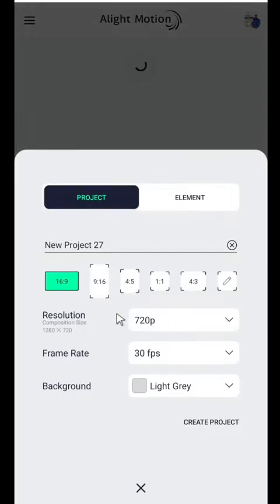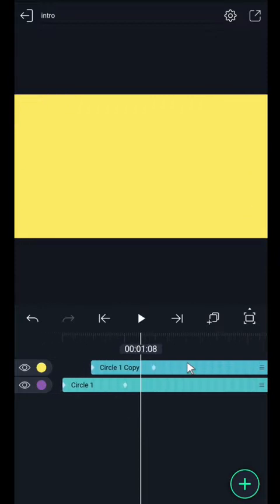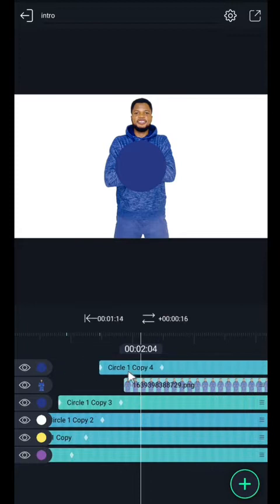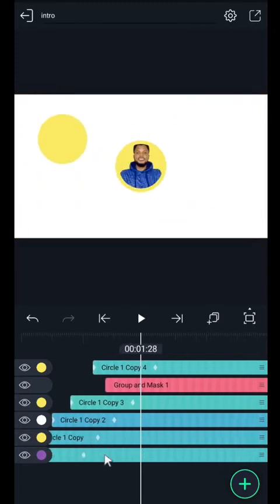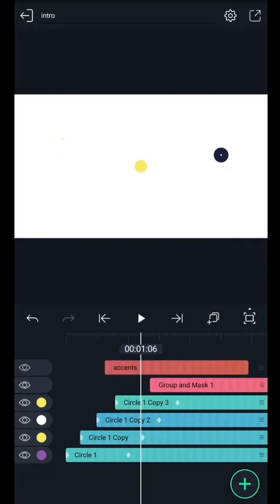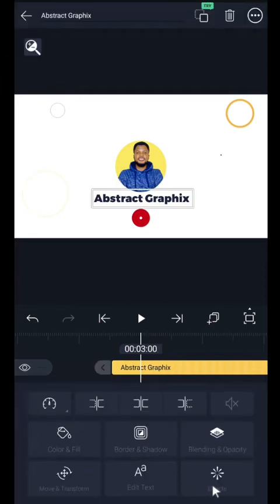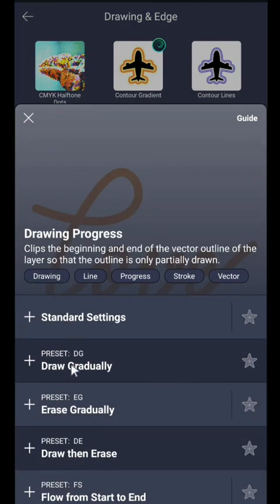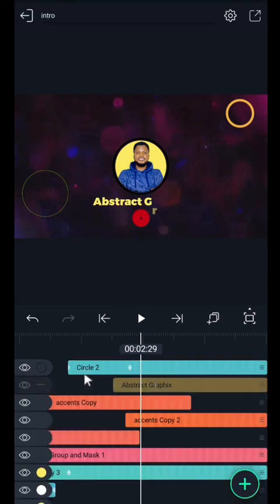USE THE MASKING SKILL TO CREATE A SIMPLE AND COLORFUL INTRO VIDEO | @AlightMotion Tutorial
@AlightMotion Masking Tutorial part II
@dopemotions is my mentor and he inspires me a great deal